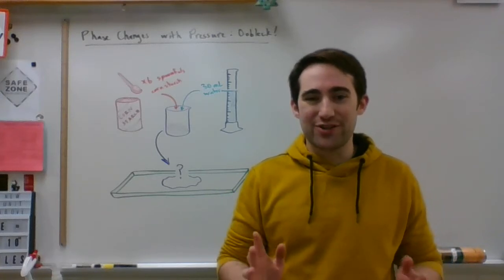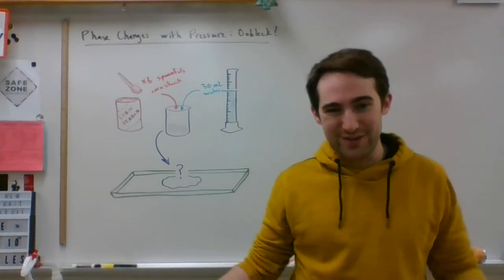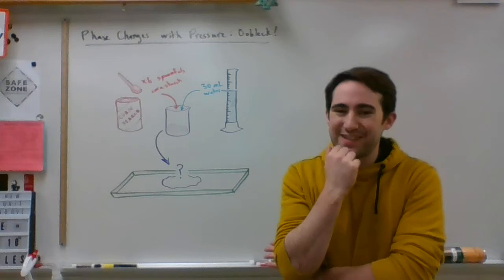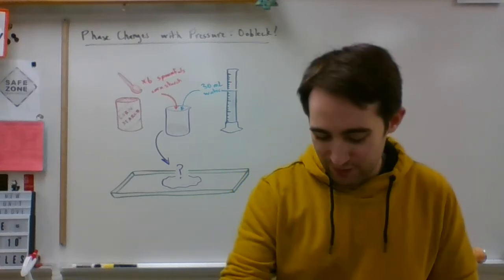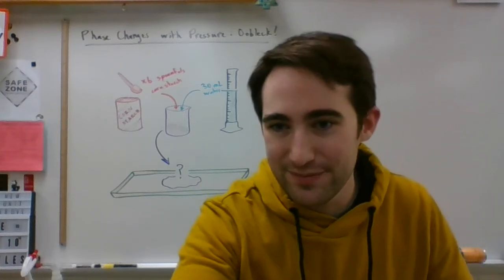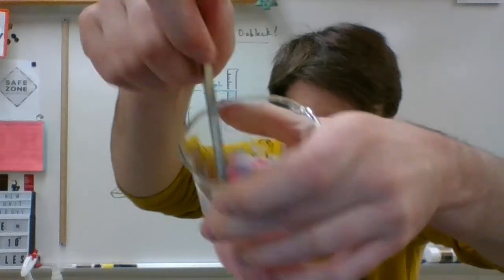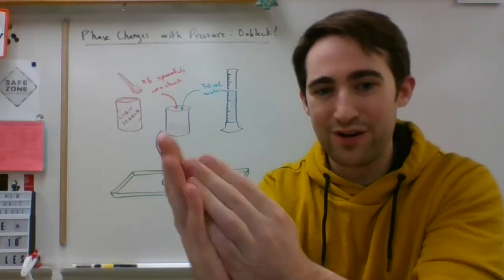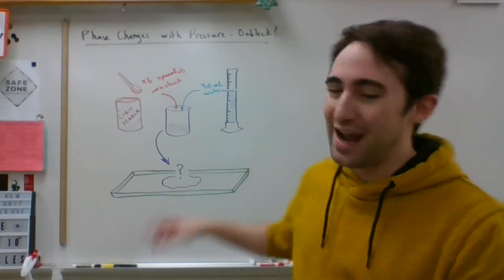Unit 2 Lab #3: Phase Changes with Pressure || ICP